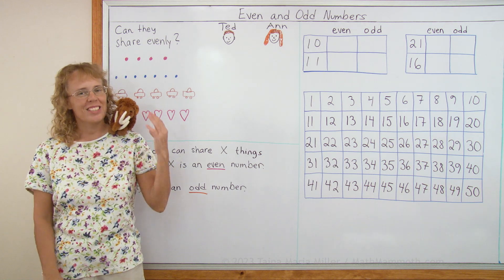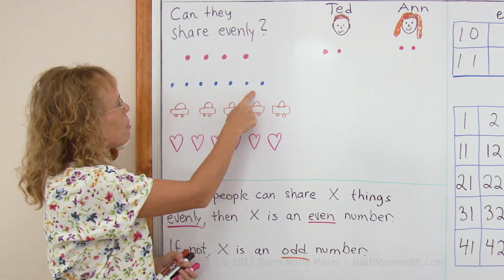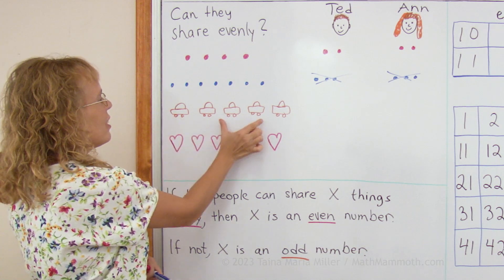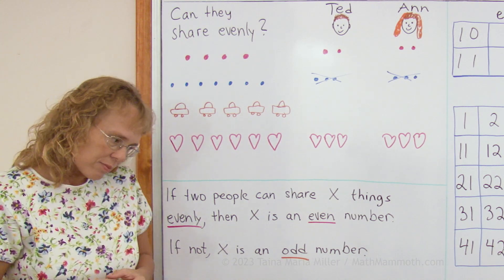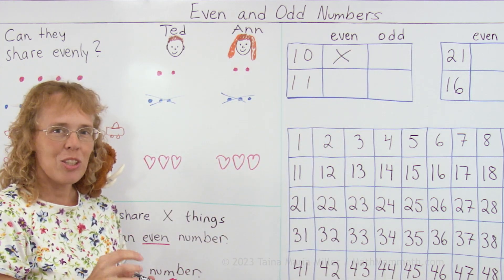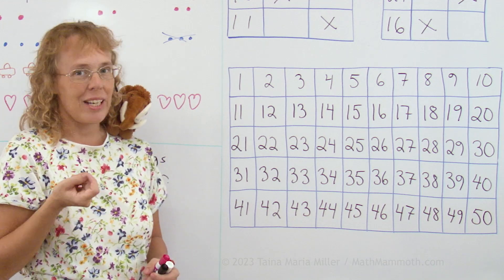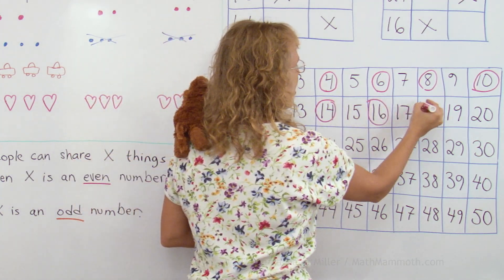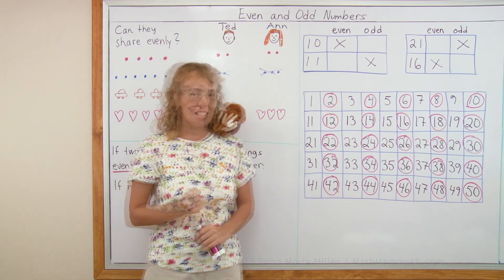Even and odd numbers - can you share evenly?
An introduction to even and odd numbers for 1st and 2nd grades. Can two children share this amount evenly? If yes, the number is even, and if not, it is odd. I also circle all the even numbers from 2 through 50 in the number chart.